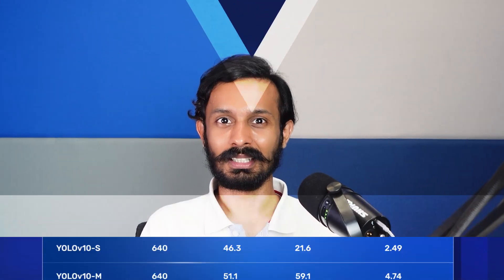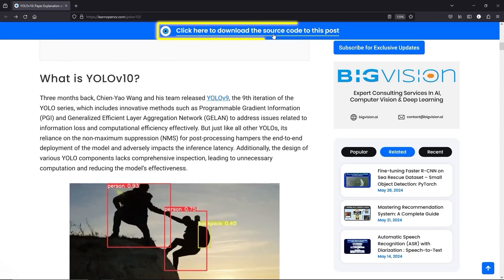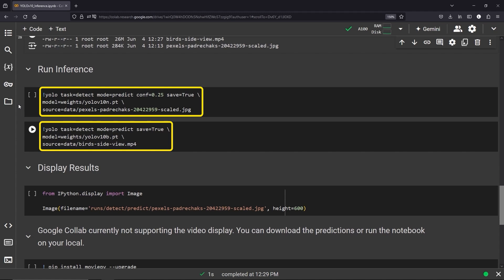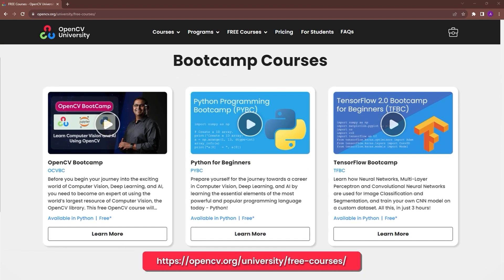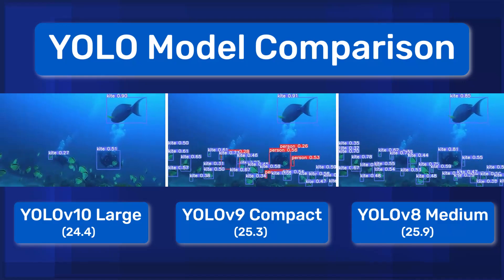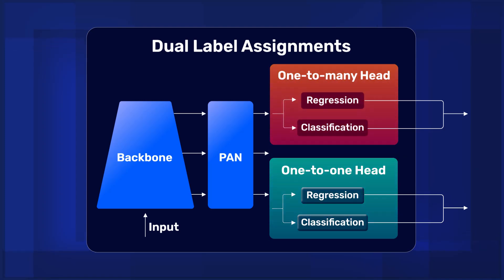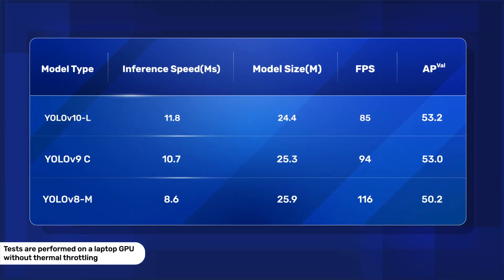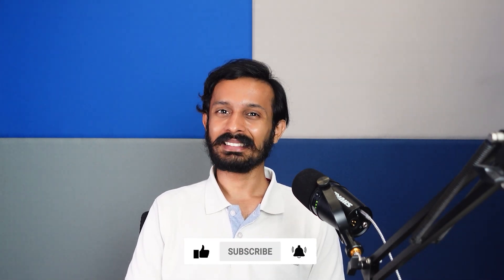YOLOv10: A Leap Away from NMS - Advanced Object Detection Explained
In our latest video, we explore YOLOv10, a significant leap forward in the YOLO series, eliminating non-maximum suppression (NMS) and introducing several enhancements.

~ Overview of YOLOv10 and its six models, catering to different deployment needs from mobile to high-accuracy scenarios.
~ Detailed explanation of the new dual assignment method for NMS-free training.
~ Efficiency-accuracy driven model design, focusing on lightweight classification and critical regression heads.
~ Practical demonstration of running inference with YOLOv10 using a provided starter code.
~ Comparative analysis of YOLOv10, YOLOv9, and YOLOv8 on different datasets and scenarios.
~ Insights into model performance, especially on small objects and under challenging conditions like underwater scenes.

💡 What You’ll Learn:

Understanding the advancements in YOLOv10 over previous models.
How to install and run inference with YOLOv10 using a sample code.
Practical insights into the performance and applications of YOLOv10.
Comparison of YOLOv10 with YOLOv9 and YOLOv8 on various benchmarks.

Watch our video on Learn OpenCV to dive deep into the implementation and advancements of YOLOv10.

🔗Resources:

we also share tutorials and code on topics like Image Processing, Image Classification, Object Detection, Face Detection, Face Recognition, YOLO, Segmentation, Pose Estimation, and many more using OpenCV(Python/C++), PyTorch, and TensorFlow.

You have an opportunity to join the over 10K+ (and counting) researchers, engineers, and students that have benefited from these courses and take your knowledge of computer vision, AI, and deep learning to the next level.🤖

🔖Hashtags🔖